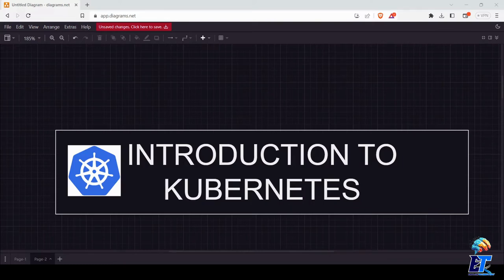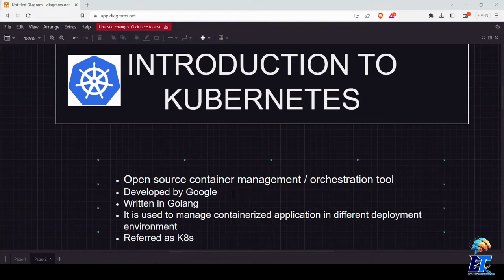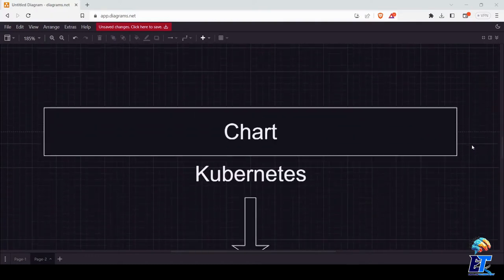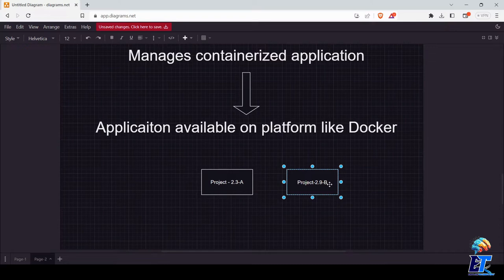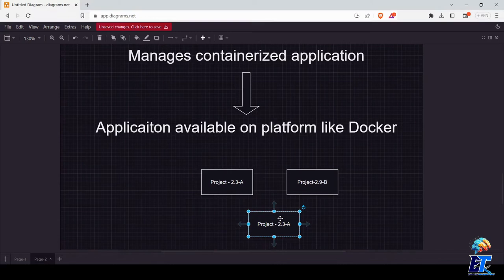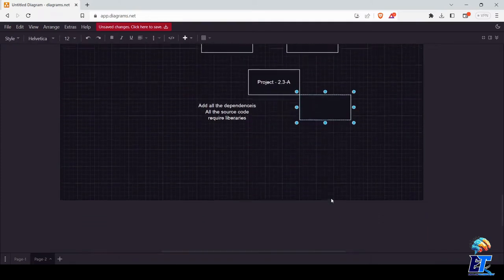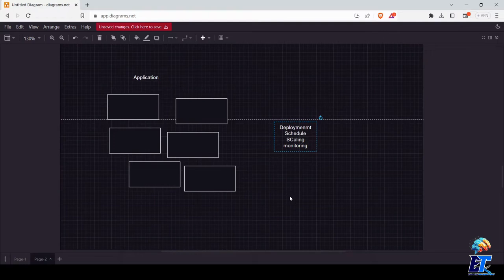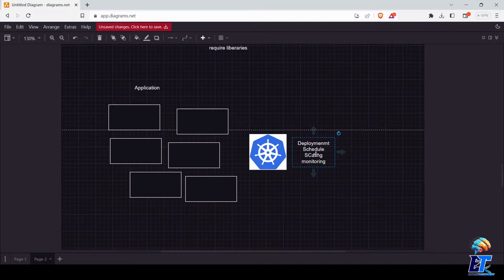Introduction to Kubernetes | Beginner's Guide to Container Orchestration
In this video we will be learning about Introduction to Kubernetes, challenges before Kubernetes, features, Architecture and working. The video will cover all the important components such as Kubelet, pods, Kube controller and nodes. In practice, Kubernetes is most commonly used alongside Docker for better control and implementation of containerized applications.